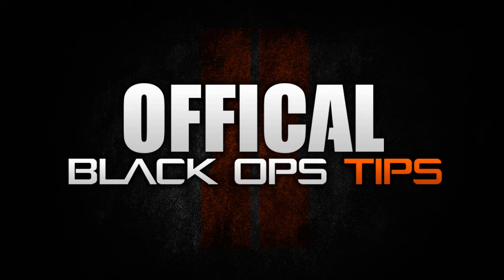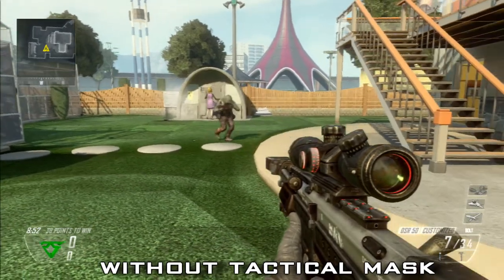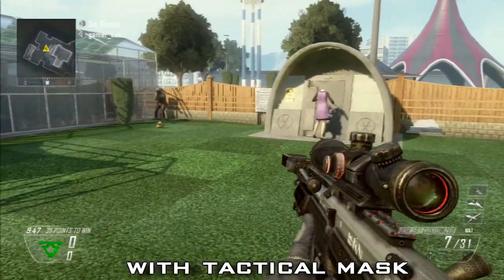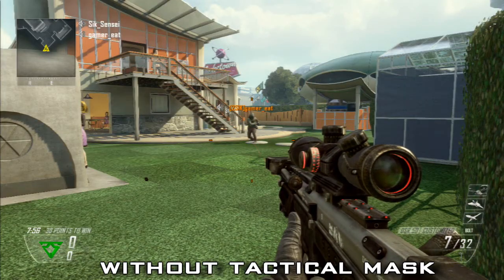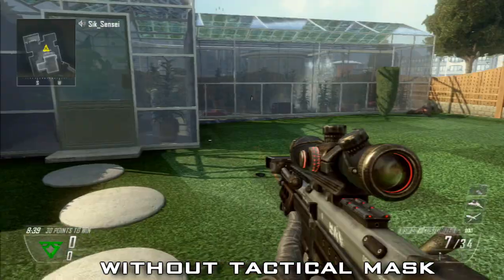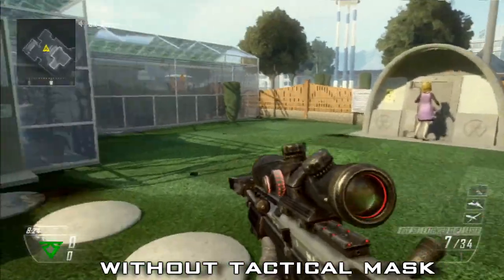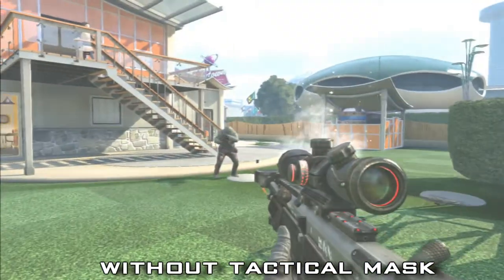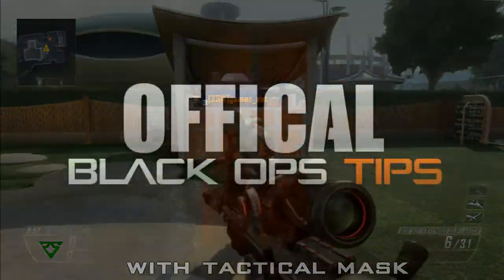Tactical Mask Vs. Cuncussion grenade (Tips and Tricks)